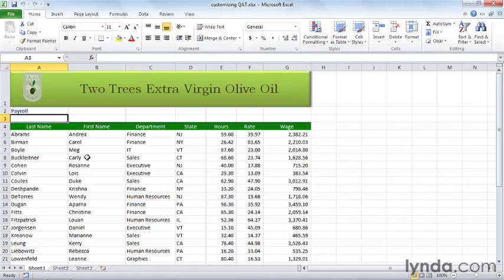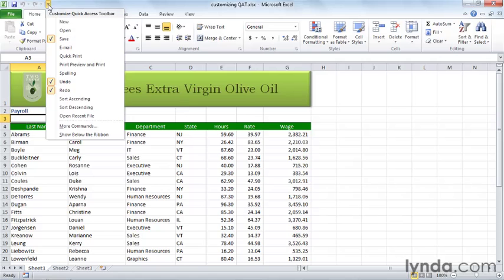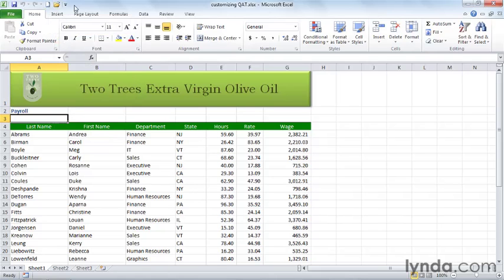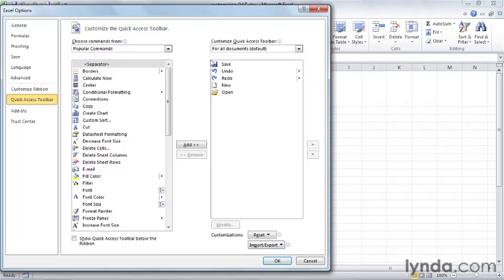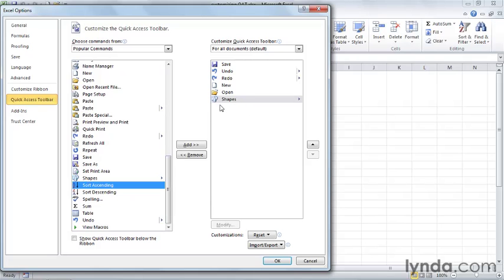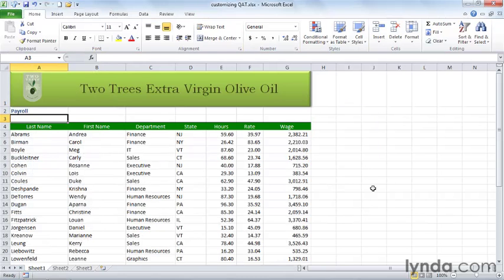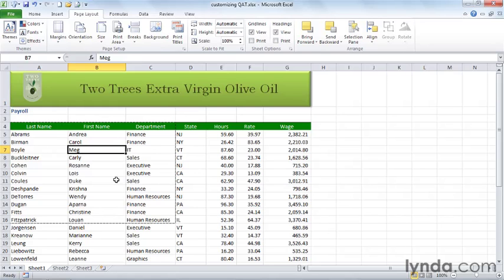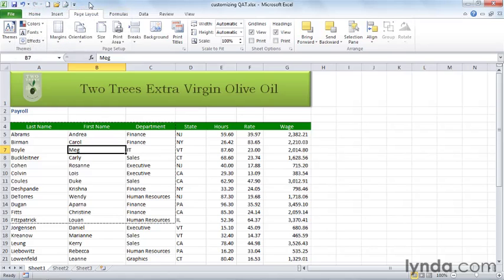1401 Customizing the Quick Access toolbar. Excel training tutorial Part 76